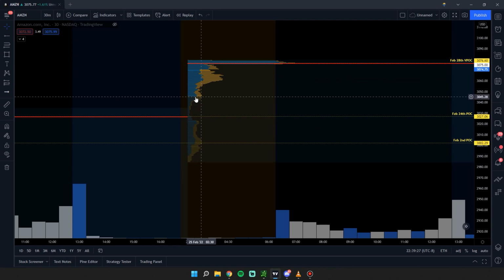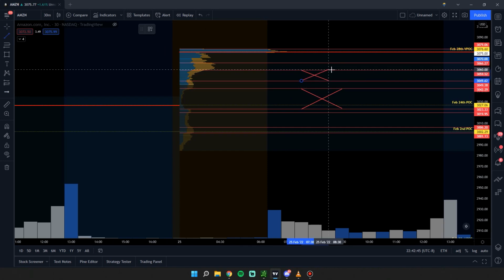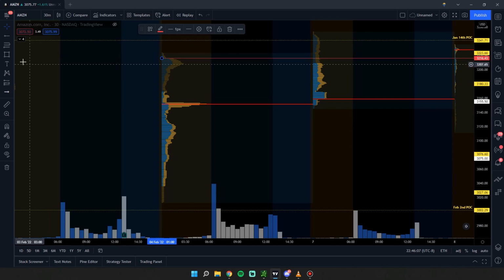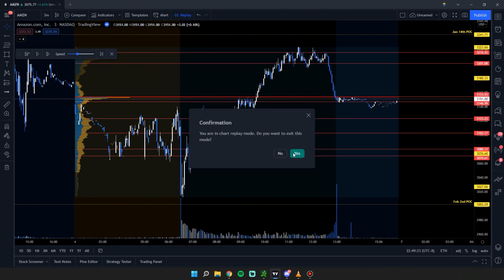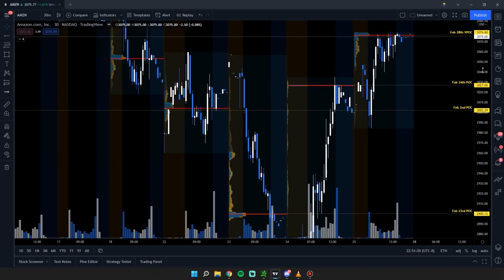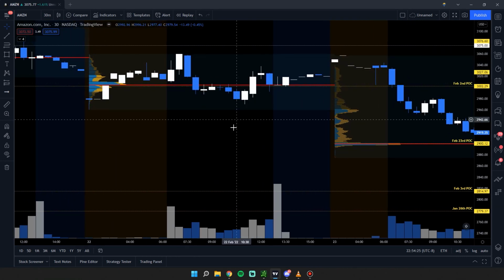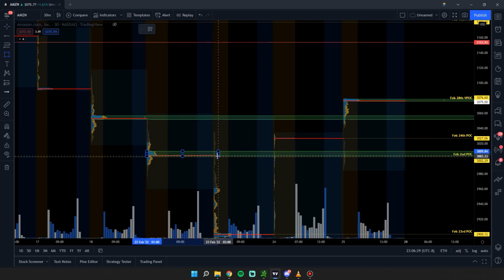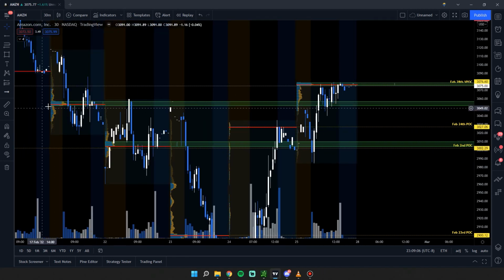04 - Trading Series Volume Profile, Supply, and Demand, 80% Easy Trading Rule.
04 - Trading Series Volume Profile, Supply, and Demand, 80% Easy Trading Rule.
Recommended books.
A Complete Guide To Volume Price Analysis
Getting Started in Technical Analysis
VOLUME PROFILE: The insider's guide to trading